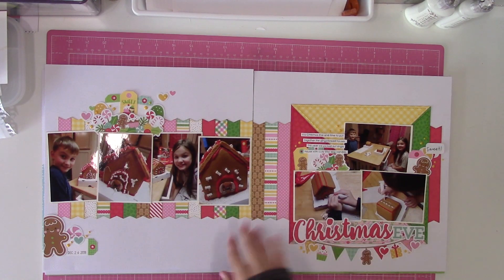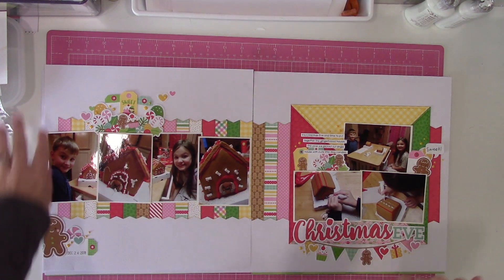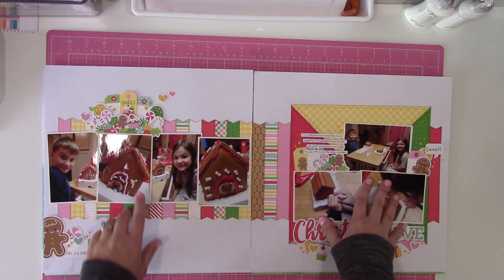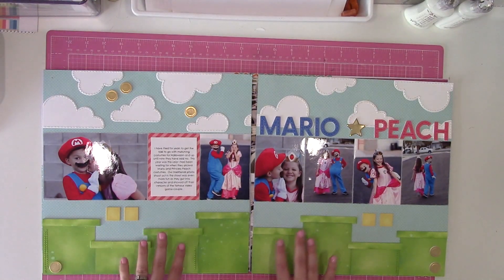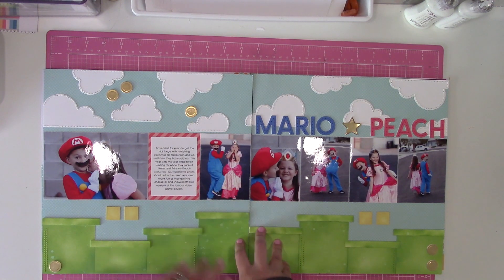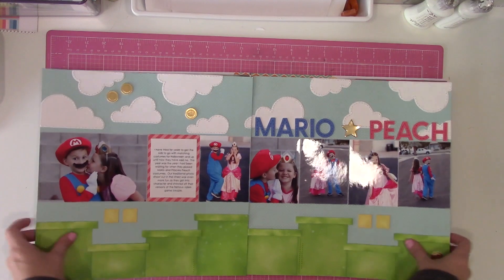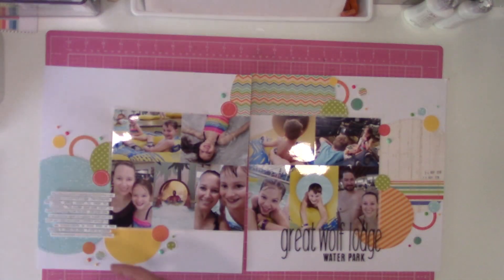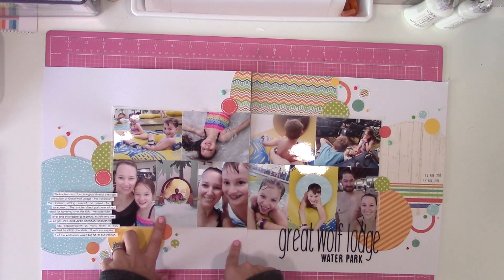Scrapbook Layout Share | 6x6 Paper Pad Series | Sketches 16-20